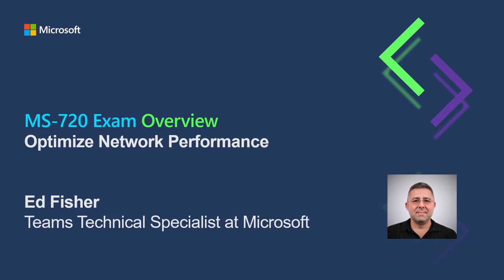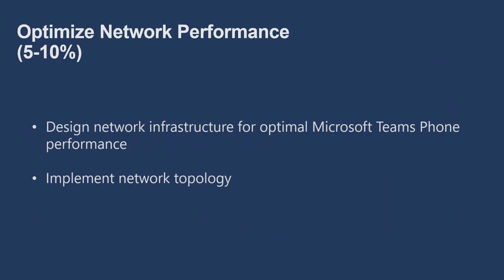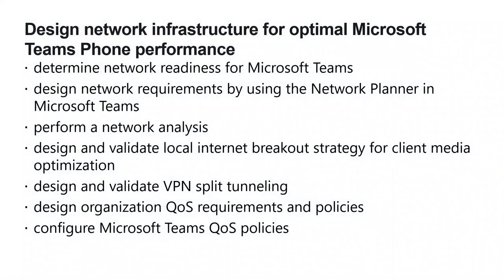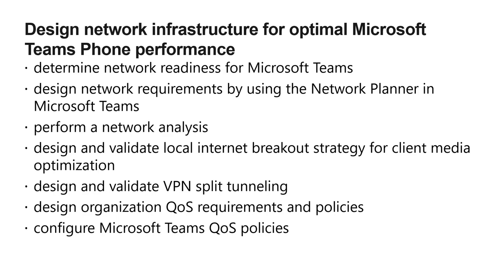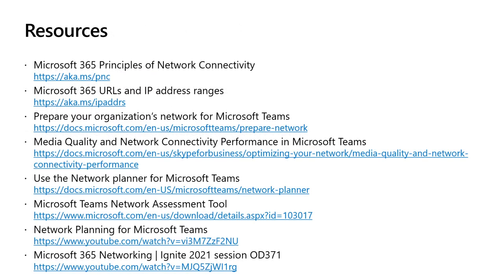MS-720 C.E.R.T | Module 2 - Optimize Network Performance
This is Module 2 in this MS-720 C.E.R.T series - Optimize Network Performance. There are 5 other modules in this playlist, so you can pick and choose an objective area that you want or need to focus on. or just watch them all! This playlist and all others can be found As similar to most other C.E.R.T. sessions, we try to link the Exam objectives by appending the exam number to the aka.ms shortcut. Thus, the exam objectives for this as well as the learning path (at the bottom of the link) can be found